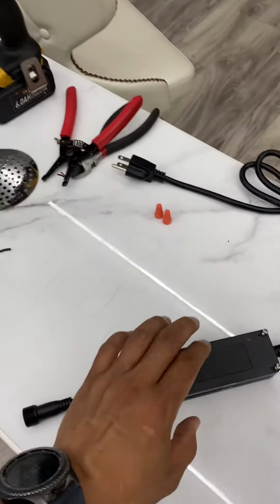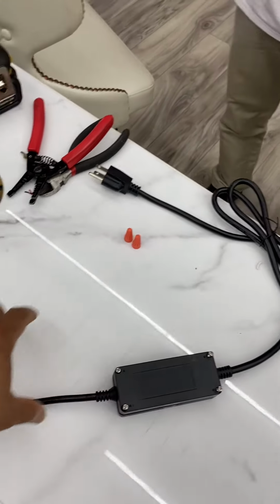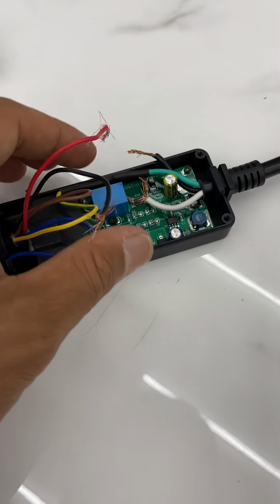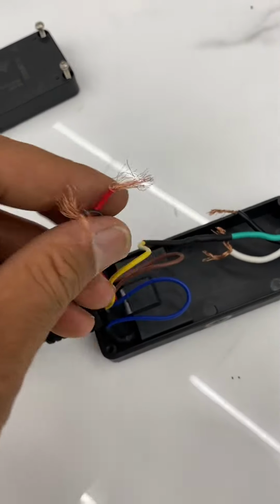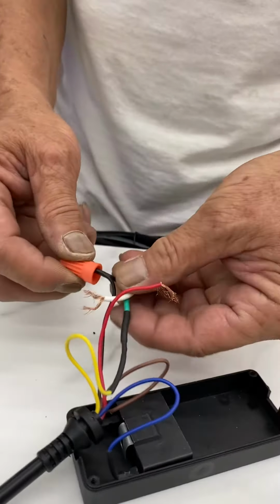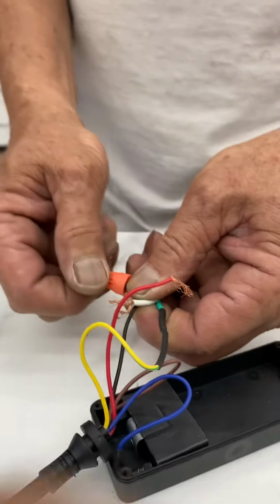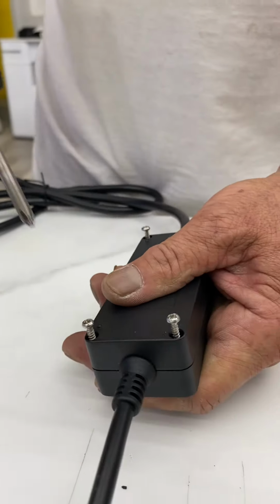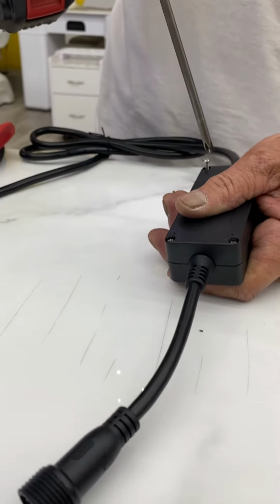Fix jet pump adapter